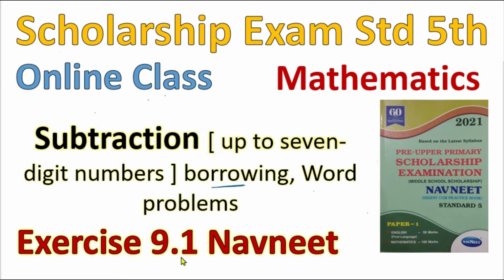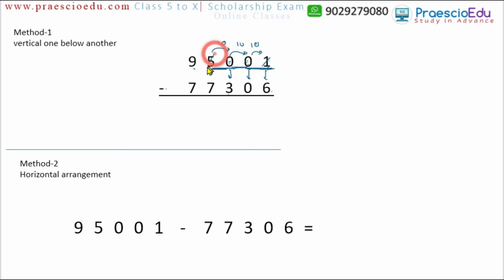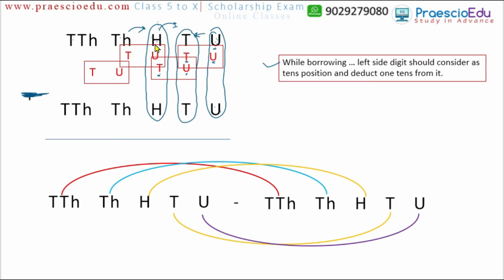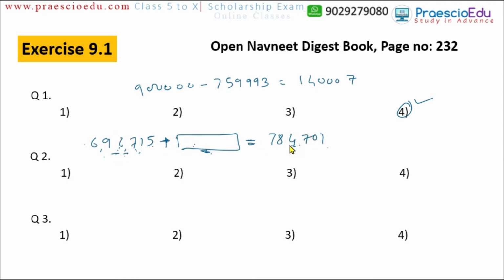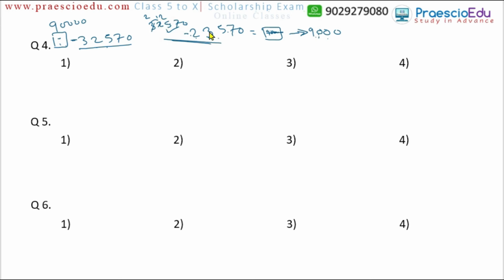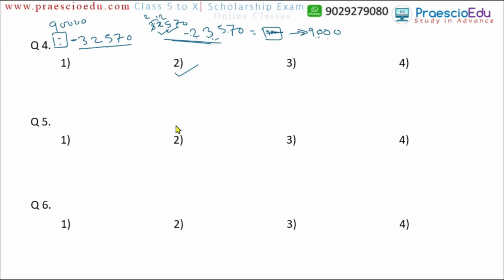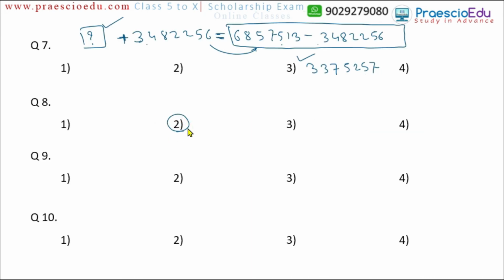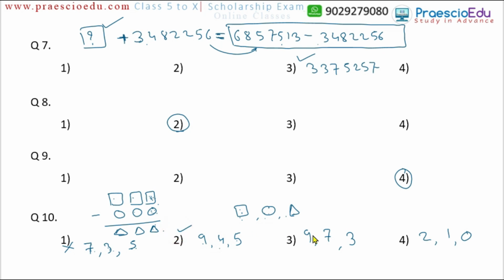V123 Maths Subtraction - Operation on numbers Exercise 9.1 Navneet Digest Online class